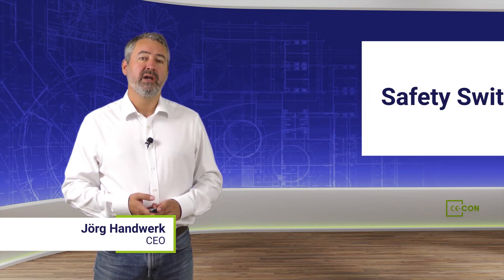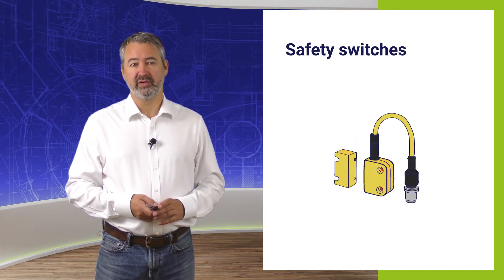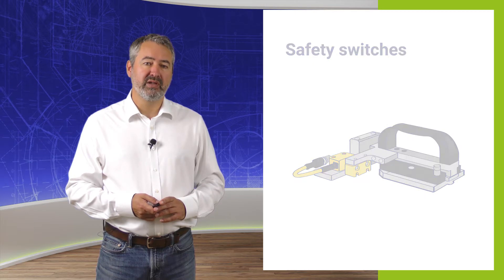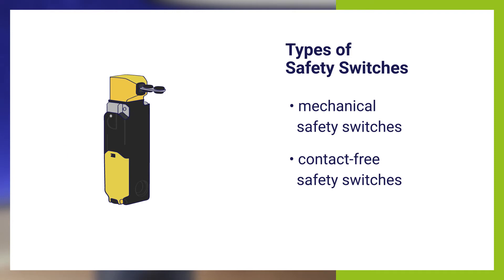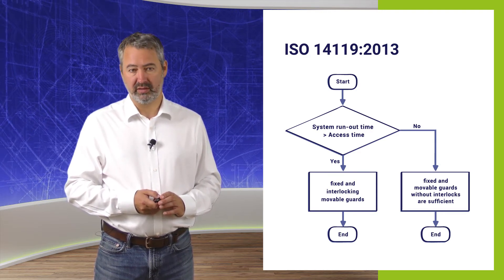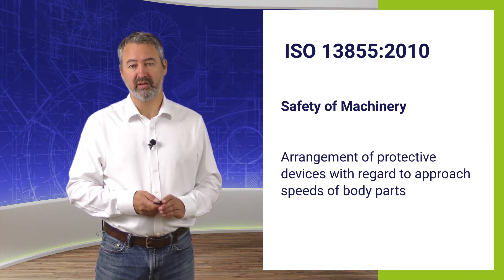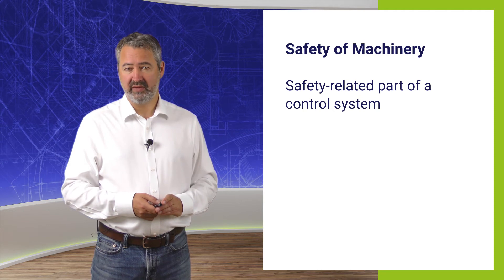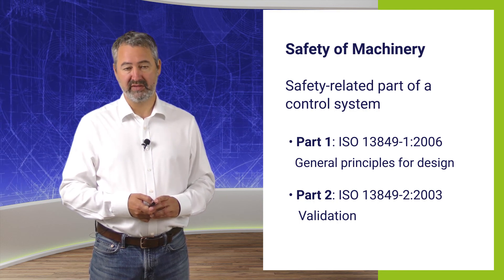Risk Assessment: Safety Switches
We take a look at where safety switches can be used in your risk assessment.

Start your risk assessment today with DesignSpark Safety, a free professional risk assessment tool with an intuitive step-by-step guide.